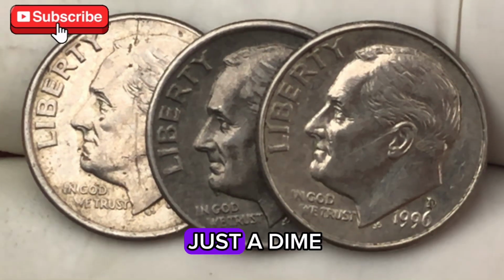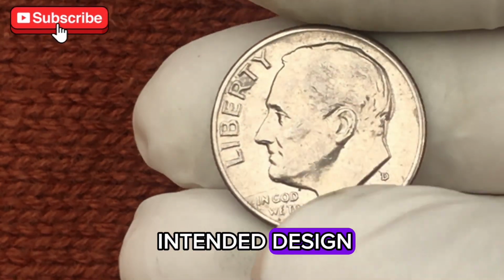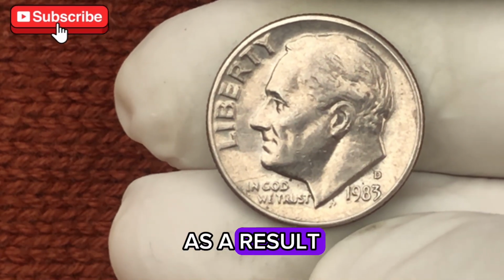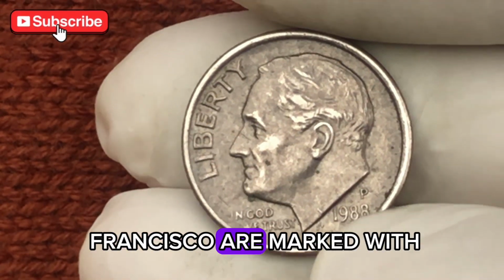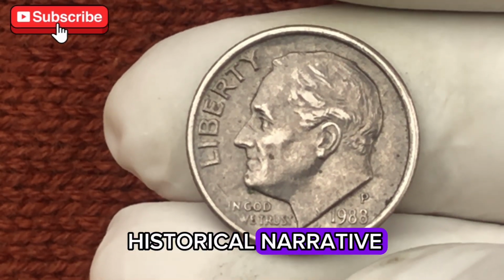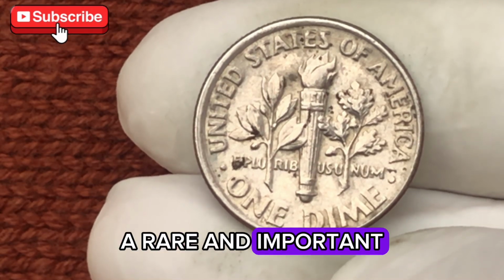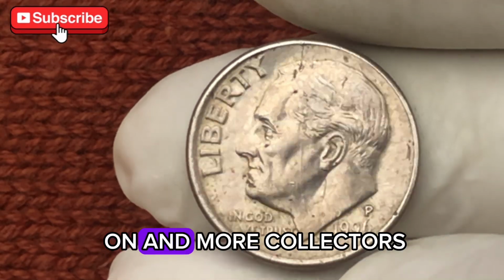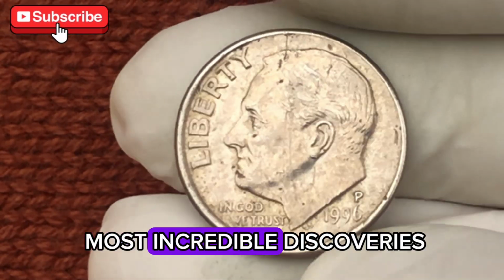MOST VALUABLE DIMES TO LOOK FOR| RARE HOLY GRAIL SILVER DIMES THAT COULD MAKE YOU A FORTUNE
"In this video, we’ll explore what makes these Roosevelt dimes so special, how to identify them, and why they’re considered the 'Holy Grail' of dime collections. We’ll also dive into their rich history, from their introduction in 1946 to the minting errors that make them so valuable, and how these coins have become some of the most expensive in numismatics. If you're a coin enthusiast or just starting out, this video will be your ultimate guide to the most elusive and valuable dimes ever minted.
US Roosevelt dimes,
rare Roosevelt dimes,
valuable Roosevelt dimes,
1946 Roosevelt dime value,
1949 Roosevelt dime error,
1964 Roosevelt dime worth,
Roosevelt dime coin collectors,
mint mark Roosevelt dime,
1996 Roosevelt dime error,
rare dime coin values,
error dimes,
Roosevelt dime history,
how to identify Roosevelt dimes,
most valuable dimes,
US rare coins,
Roosevelt dime coin investment,
1946 to 1964 Roosevelt dimes,
high-value dimes,
rare dime coins worth,
rare US coins,
Roosevelt dime price guide,
collectible Roosevelt dimes,
1955 Roosevelt dime value,
1970 Roosevelt dime,
1996 P Roosevelt dime,
Roosevelt dime collection,
rare mint errors on dimes,
investing in Roosevelt dimes